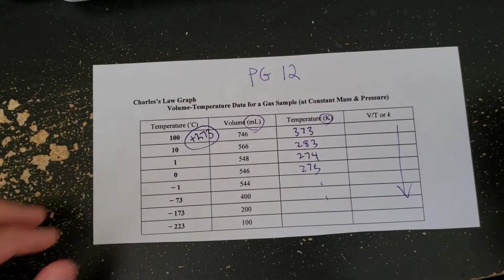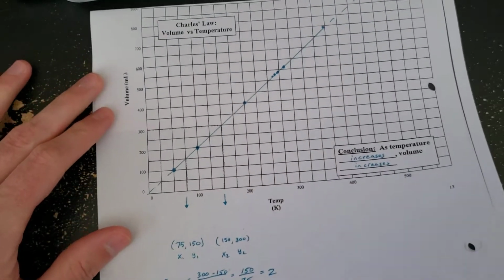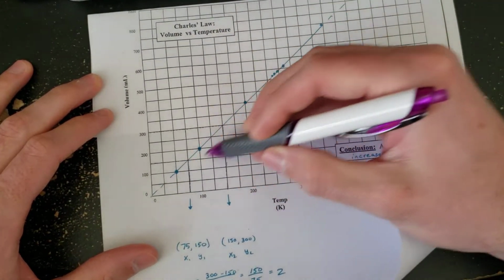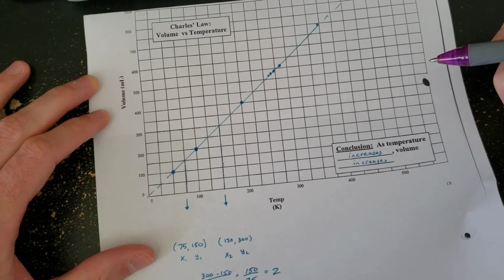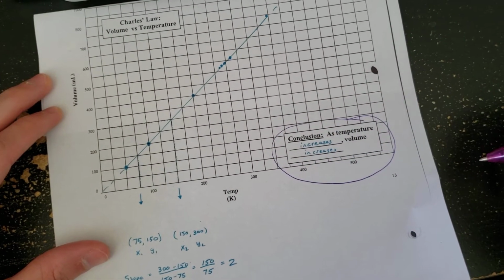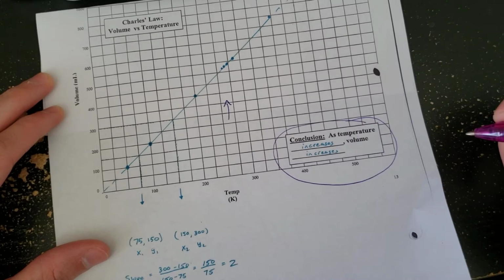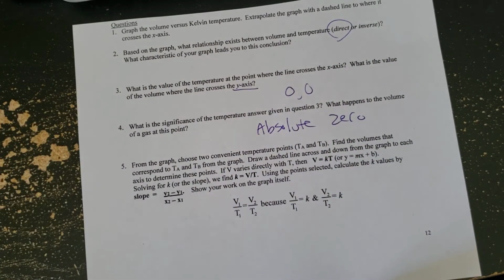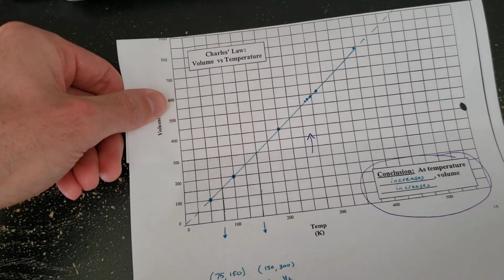Chemistry 1 - gases - Charles' Law Graph